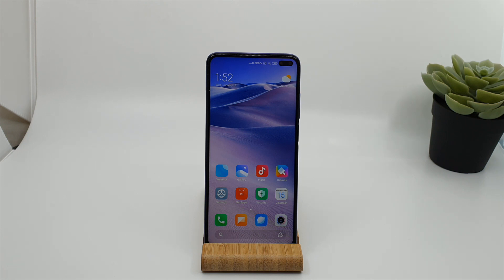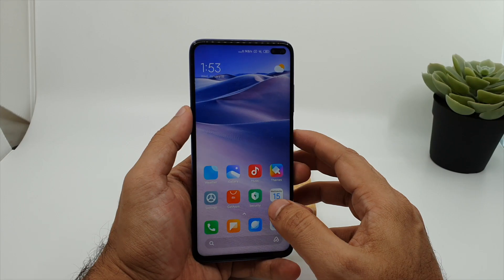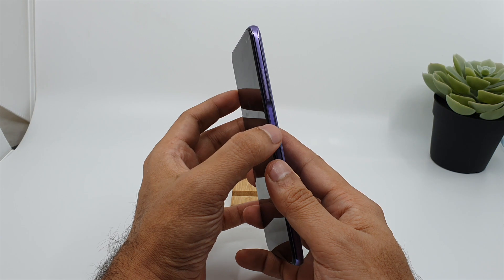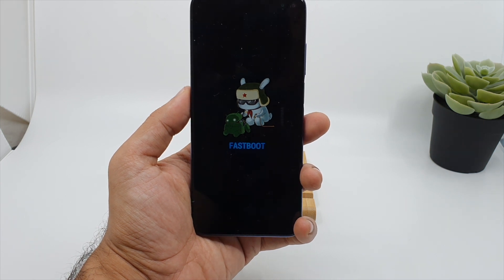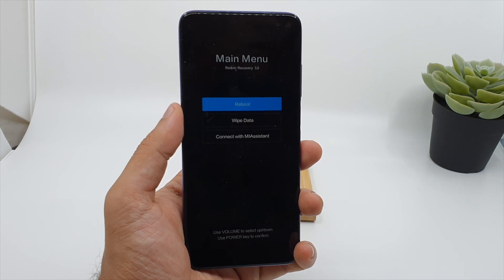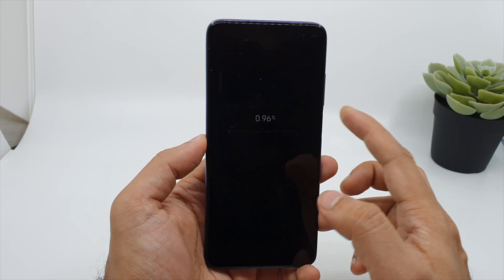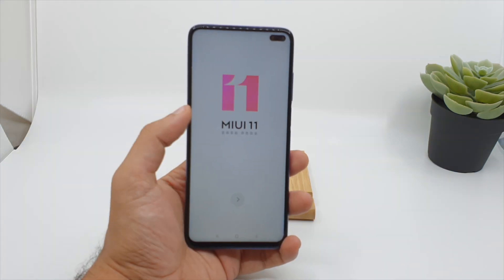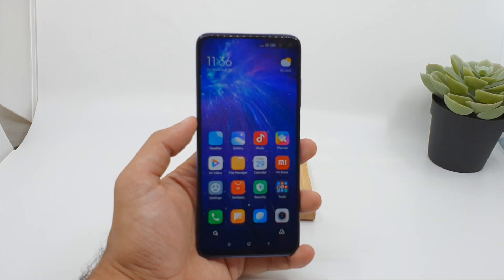Redmi K30 (Poco X2)- How to Hard Reset and go to Fast Boot Mode ?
Hard Reset / fastboot mode redmi k30 and go to fastboot mode on redmi k30